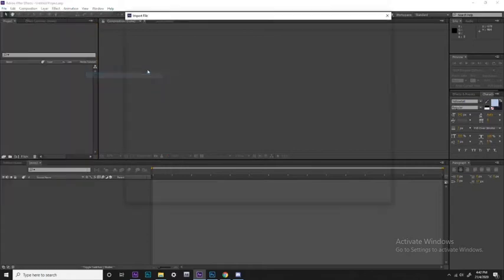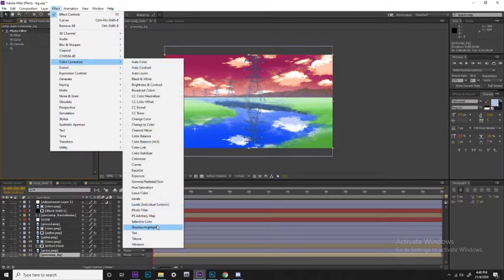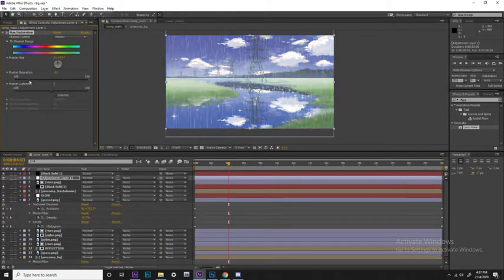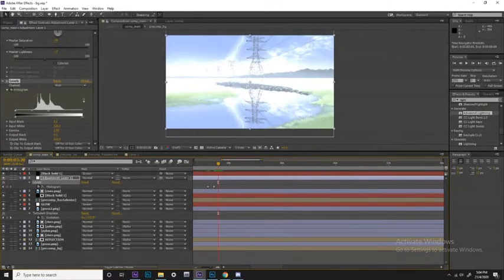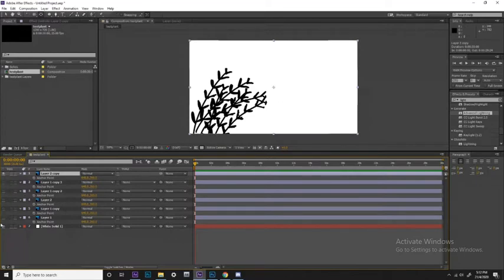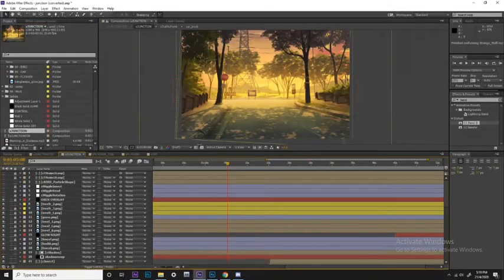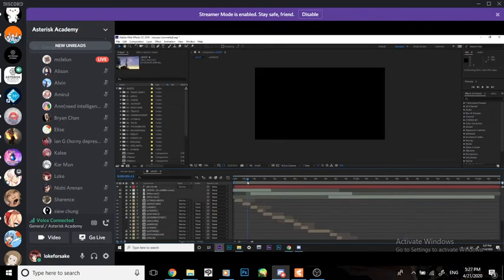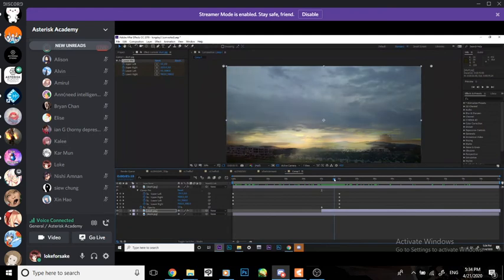[Live Artisan Workshop with mclelun ] How to animate background Part 2/2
We are pleased to invite mclelun as the Asterisk guest instructor and have a workshop with us. Here's the workshop video record. Feel free to have a look.